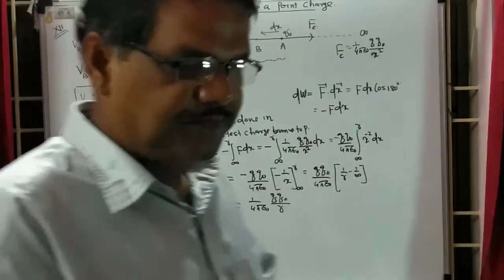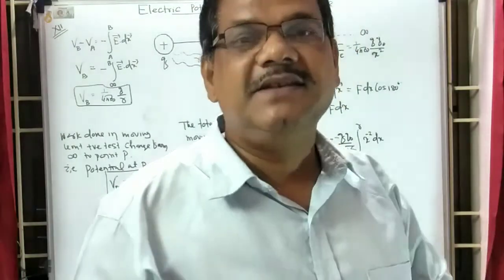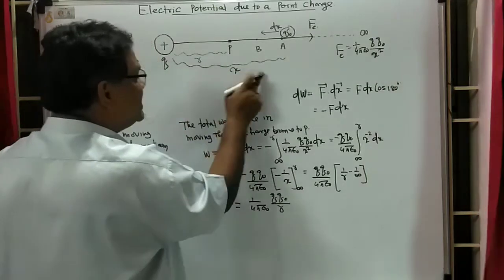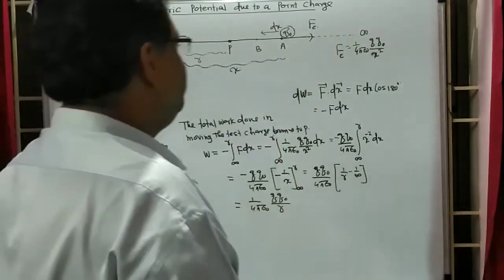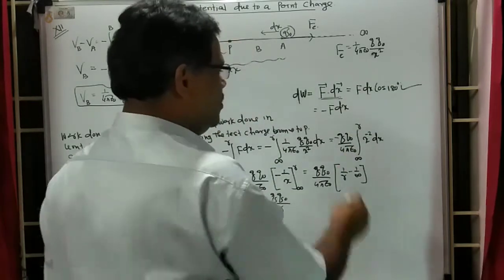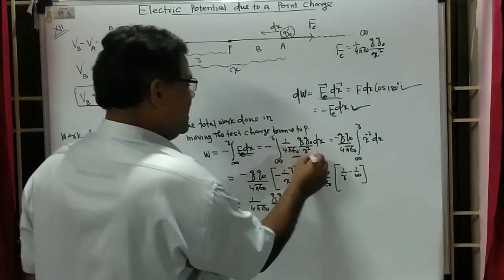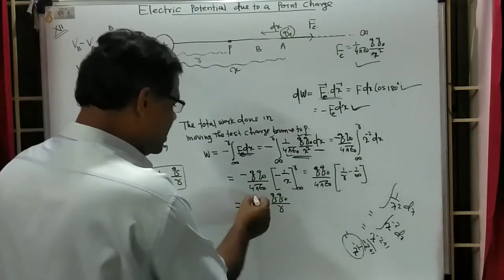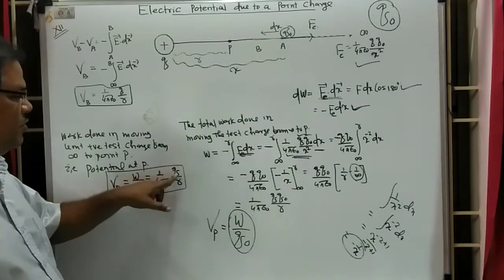ELECTRIC POTENTIAL DUE TO A POINT CHARGE| CLASS 12 PHYSICS (SPECIAL SERIES)